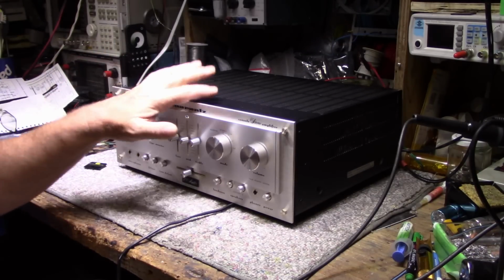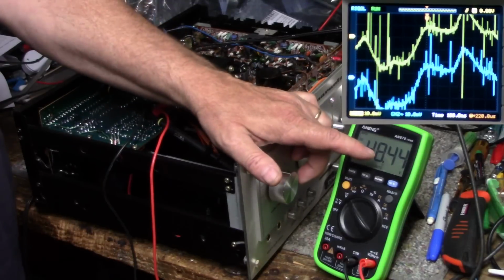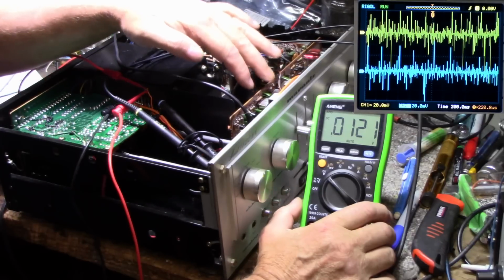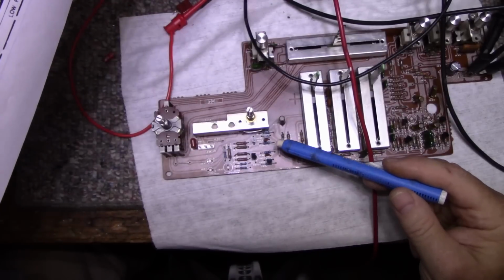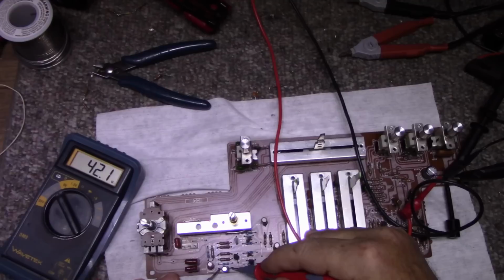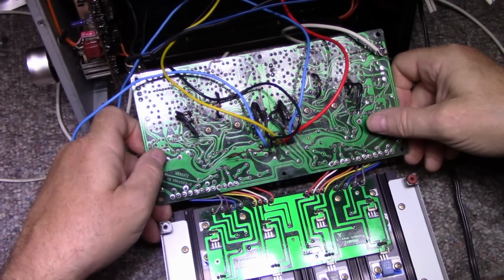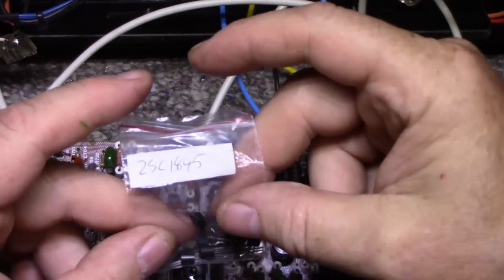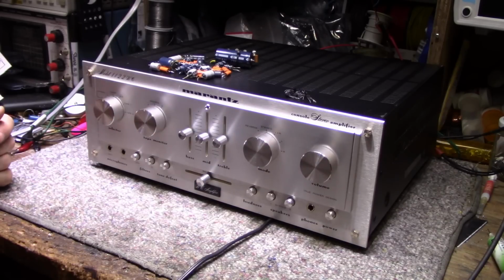Marantz 1122DC Amplifier Repair Part 2 (Ep. 189)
Trying to get this Marantz to stop behaving badly